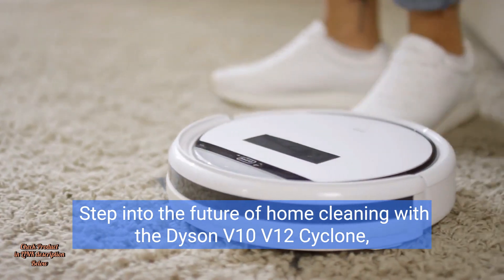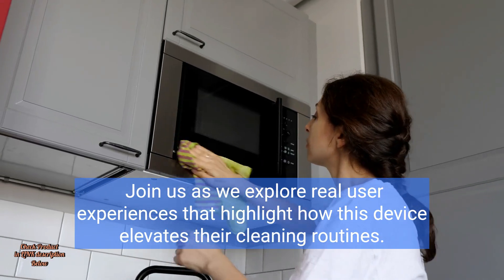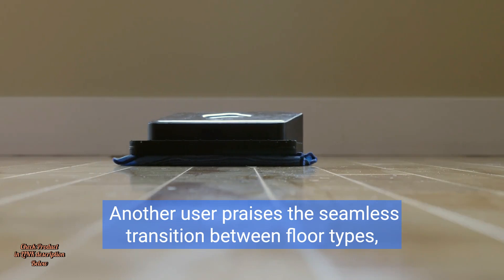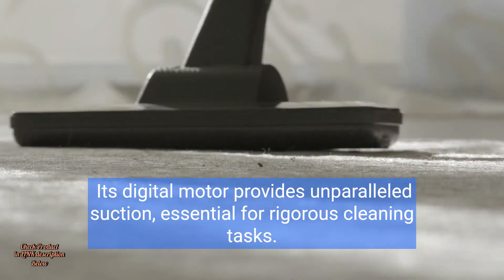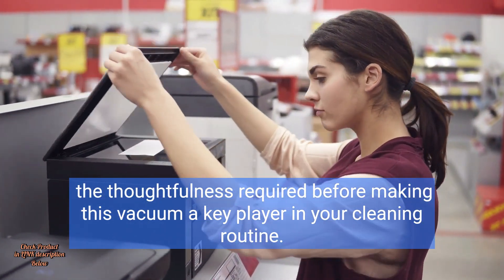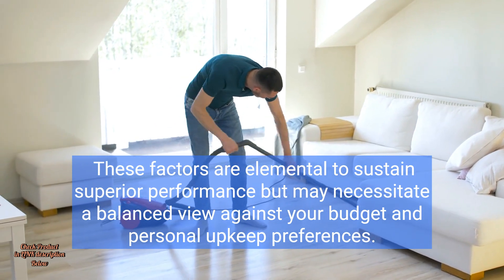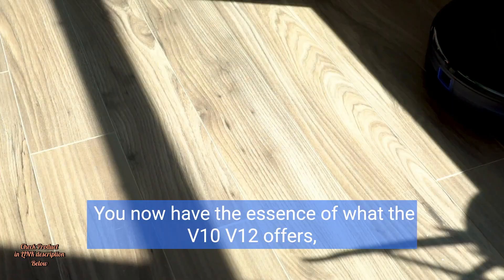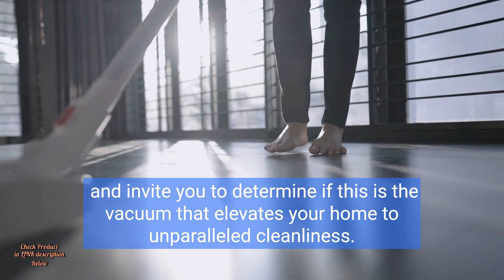Dyson V10 V12 Cyclone Review Unveiling the Power of Cordless Cleaning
Find Dyson V10 V12 Cyclone Cordless Vacuum Cleaner Direct Drive Cleaner Head Turbine Floor Tool Grey & Purple

In this video, we will be reviewing the Dyson V10 V12 Cyclone Cordless Vacuum Cleaner with Direct Drive Cleaner Head and Turbine Floor Tool in Grey & Purple. We will be discussing the pros and cons of this vacuum cleaner, as well as summarizing customer reviews.

The Dyson V10 V12 Cyclone Cordless Vacuum Cleaner is a powerful and lightweight vacuum cleaner that is perfect for cleaning all types of surfaces. It comes with a Direct Drive Cleaner Head and Turbine Floor Tool, which helps to deep clean carpets and remove dirt and debris from hard floors.

The vacuum cleaner is cordless, which means that you can easily move it around your home without having to worry about tripping over cords or finding a power outlet. It also has a long battery life, which means that you can clean your entire home without having to stop and recharge.

One of the pros of this vacuum cleaner is that it is very powerful and can easily pick up dirt and debris from all types of surfaces. It also has a HEPA filter, which means that it can remove allergens and other particles from the air in your home.

However, there are also a few cons to this vacuum cleaner. Some customers have reported that the battery life is not as long as they had hoped, and that they have had to stop and recharge the vacuum cleaner midway through cleaning. Additionally, some customers have reported that the vacuum cleaner can be quite loud and may disturb their pets or neighbors.

Overall, the Dyson V10 V12 Cyclone Cordless Vacuum Cleaner with Direct Drive Cleaner Head and Turbine Floor Tool in Grey & Purple is a powerful and versatile vacuum cleaner that is perfect for all types of cleaning tasks. If you're looking for a vacuum cleaner that can easily clean your home without having to worry about cords or power outlets, then this is definitely worth considering.